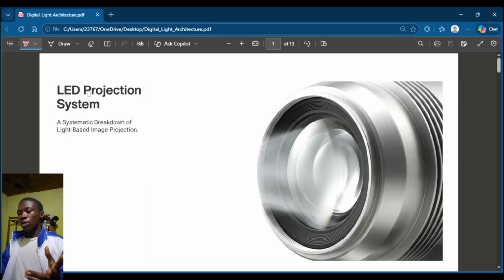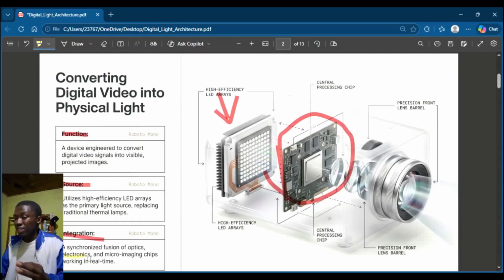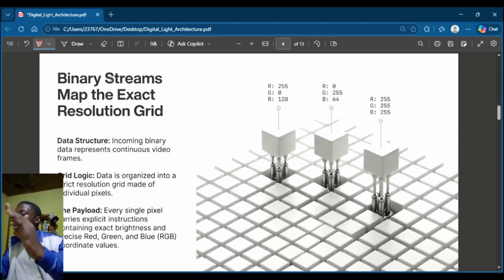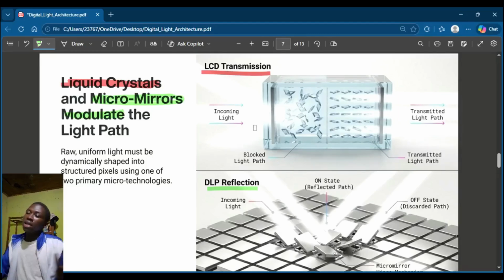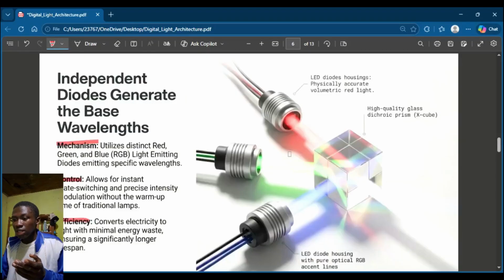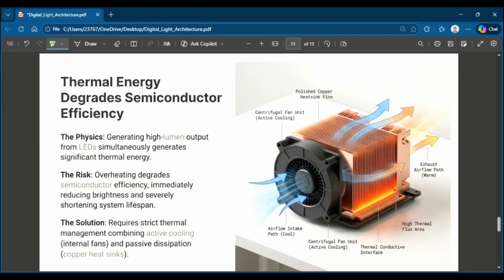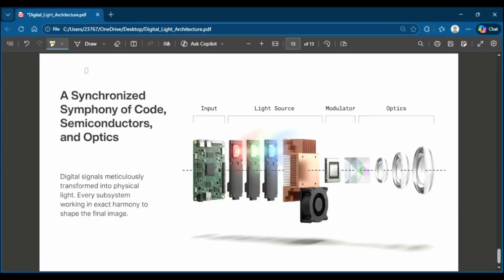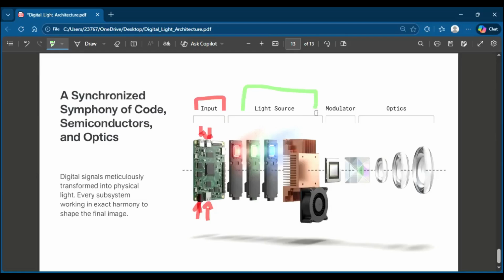How a LED projector is made to work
▶️ 📸 I n s t a g r a m : Mac harry edits